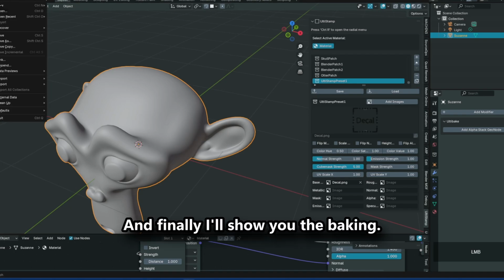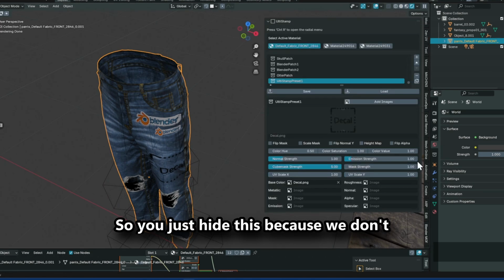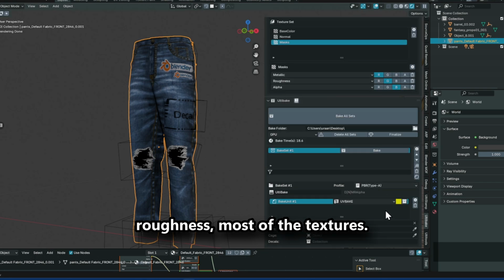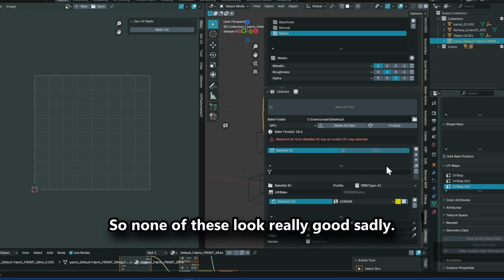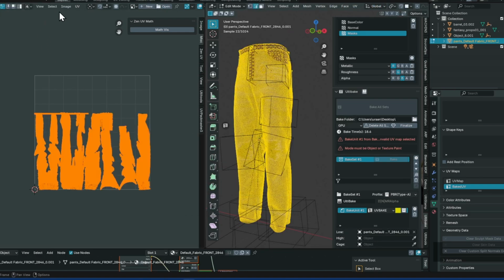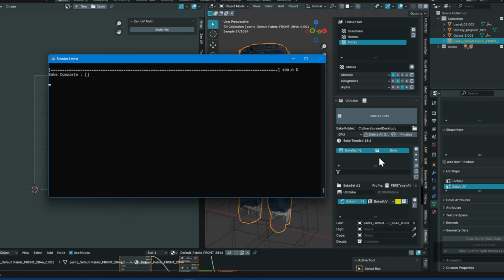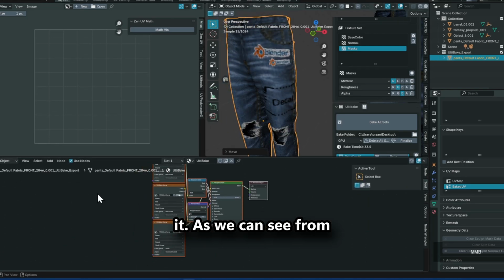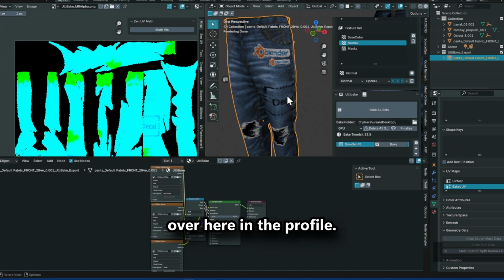UltiStamp 1.0 - Baking with Ultibake